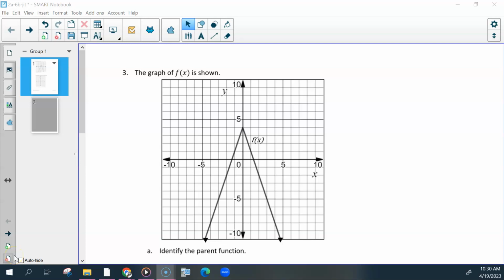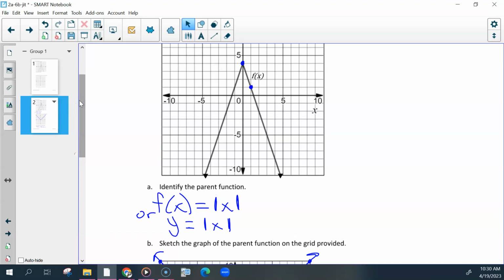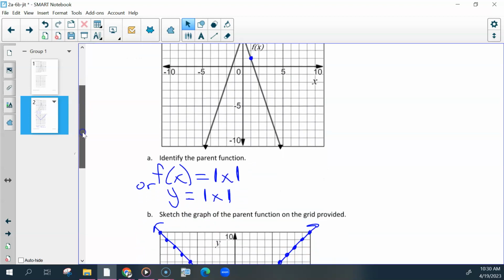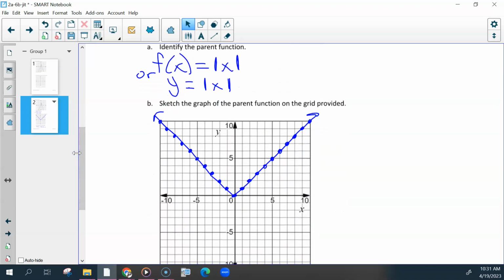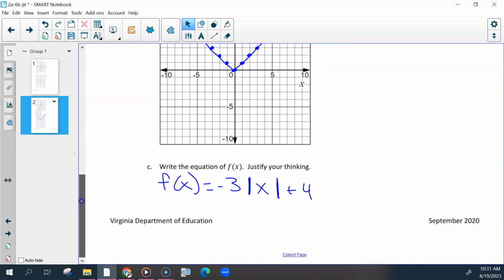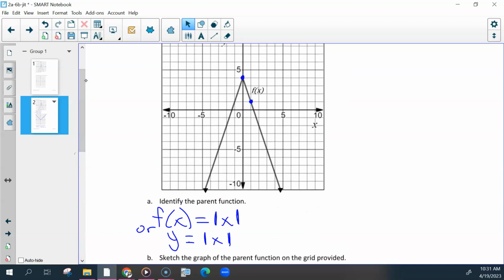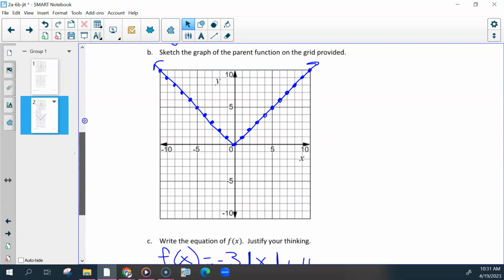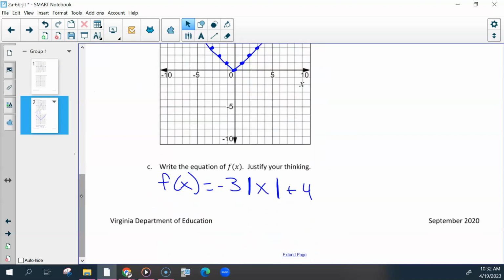AFDA 5th 4-19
We went over the graphing abs value quick check. Then you had time to practice.